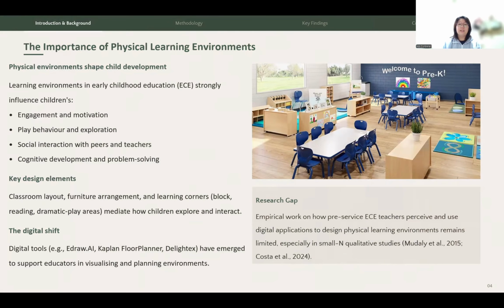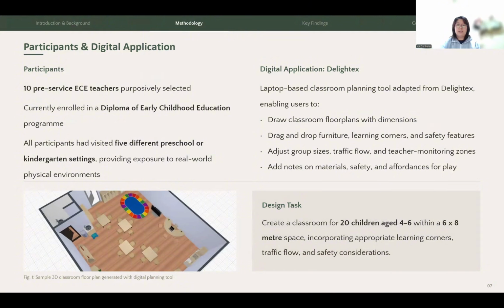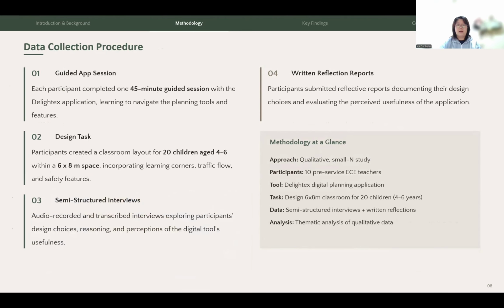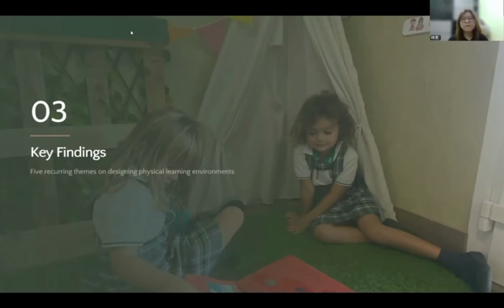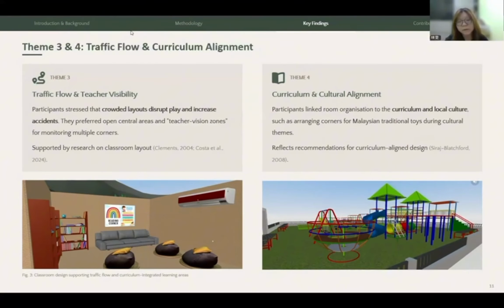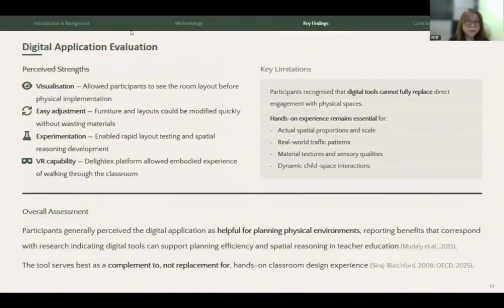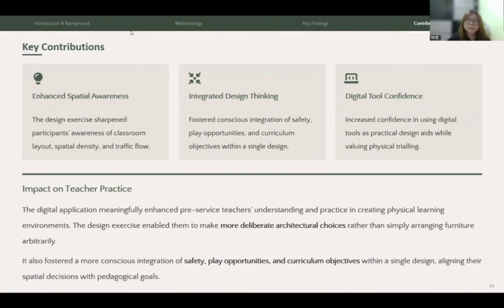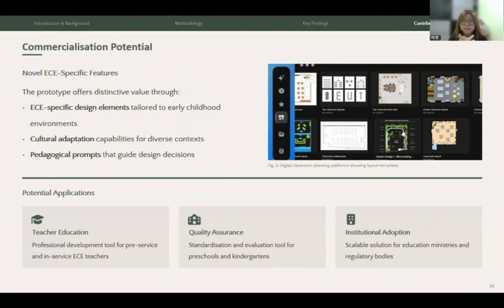2ST-148：Pre-Service Teachers' Perspectives on Using a Digital Application (Delightex)